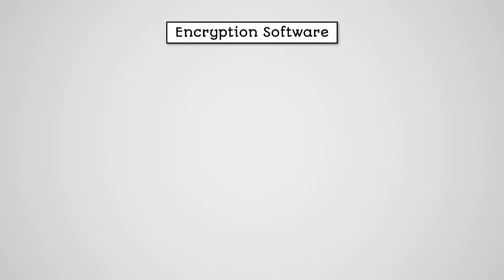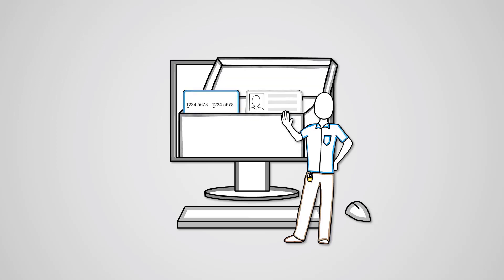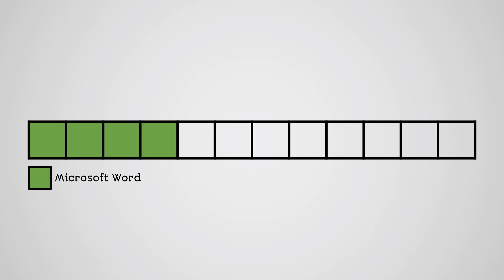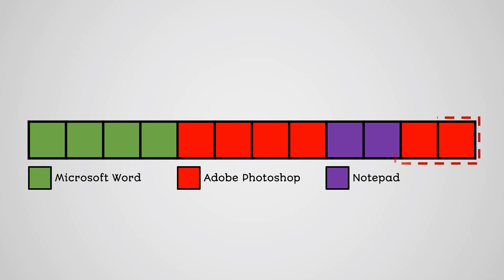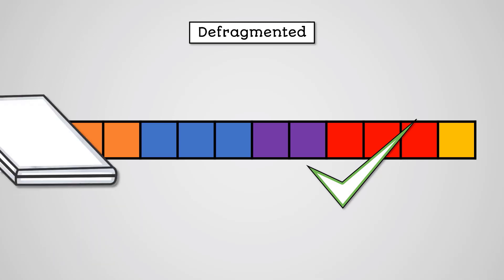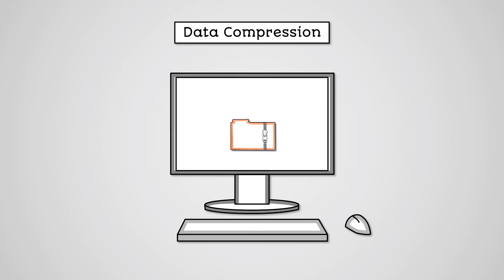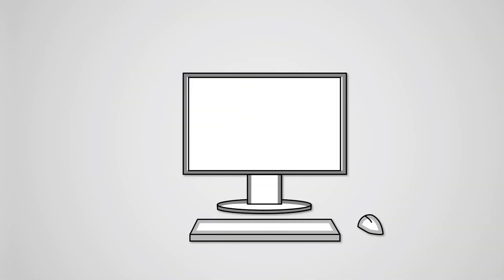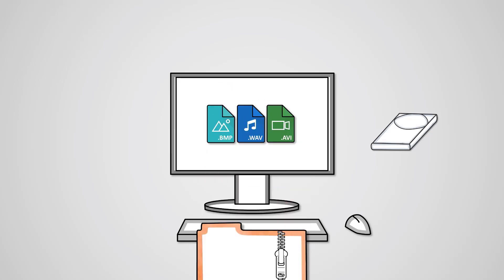Utility Software - AQA GCSE Computer Science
Learn about utility programs for your AQA GCSE Computer Science revision. You can access even more GCSE Computer Science study materials on the e-learning course

Specification:
AQA GCSE Computer Science (8525)
3.4 Computer Systems
3.4.3 Software Classification